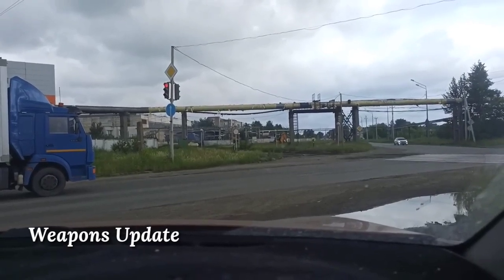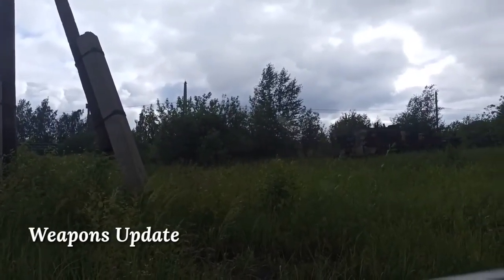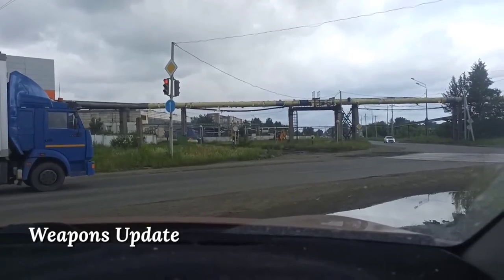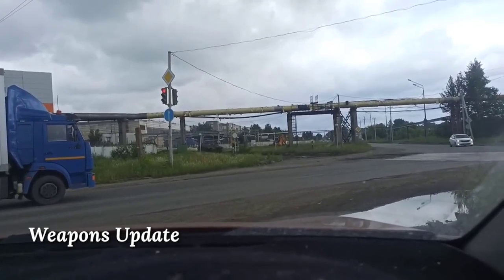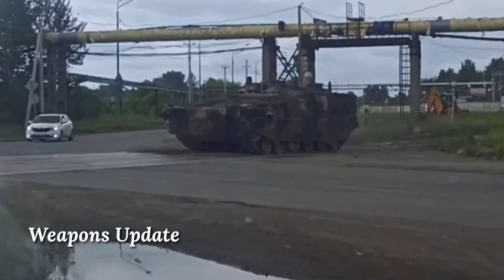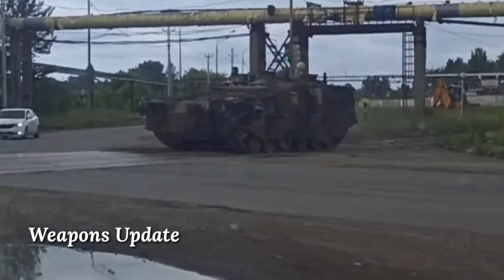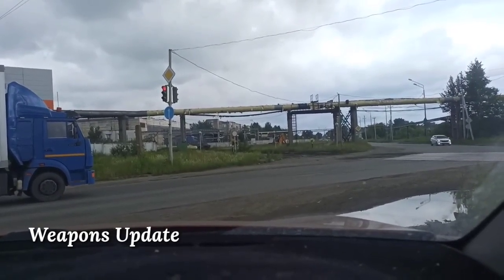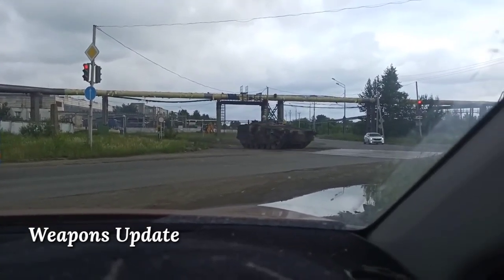New Russian IFV based on T-72 spotted on testing area